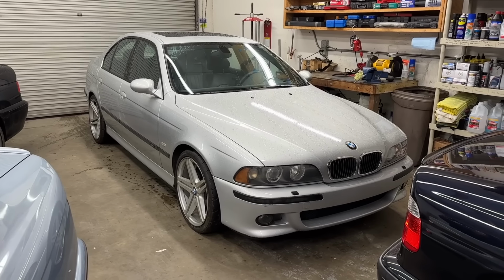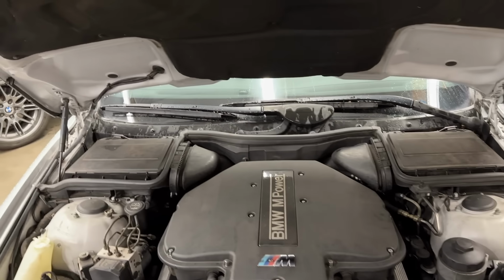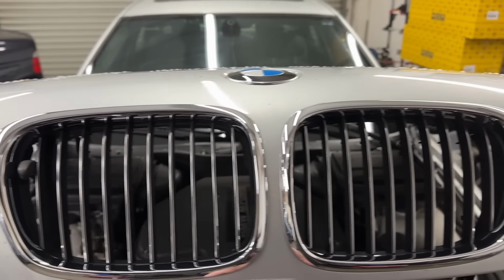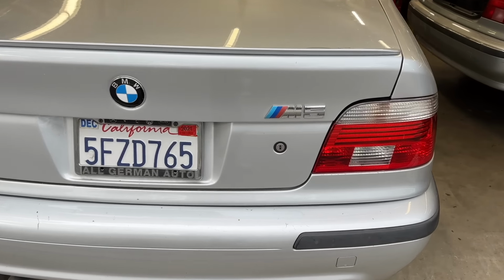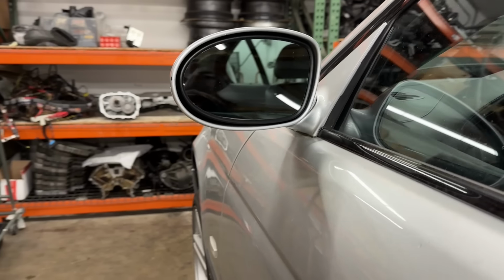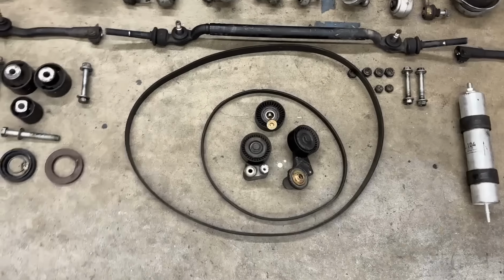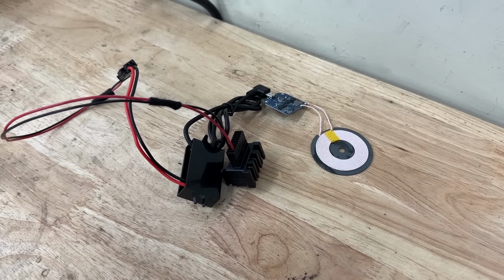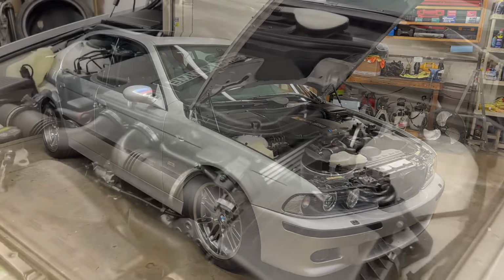An E39Source Restoration: 2003 BMW E39 M5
This video takes you through the process of restoring this 2003 BMW E39 M5.